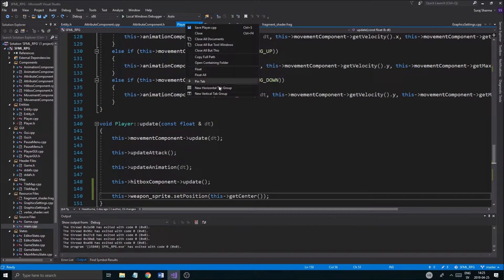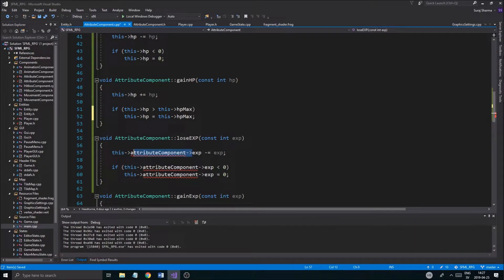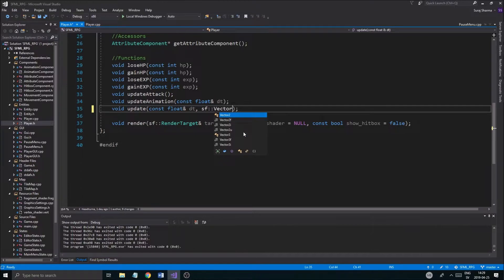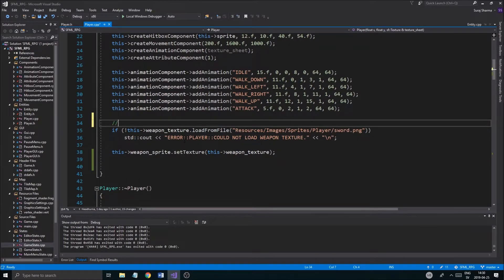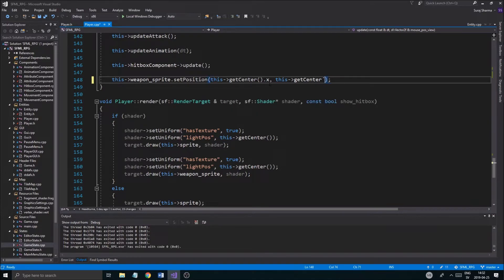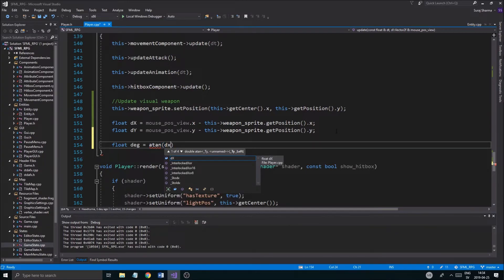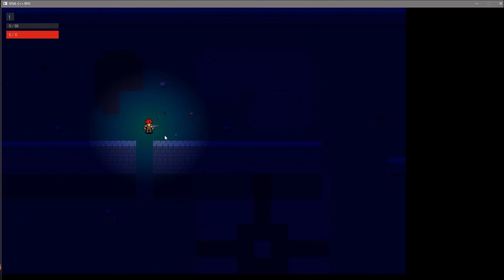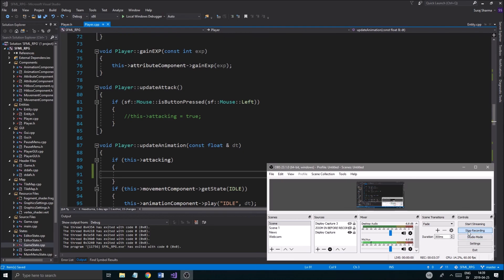C++ & SFML | Open World RPG [ 114 ] | Rearranging code & Weapon rotation to mouse!